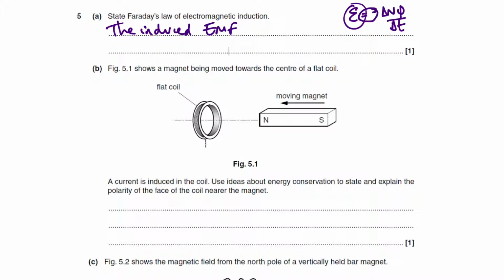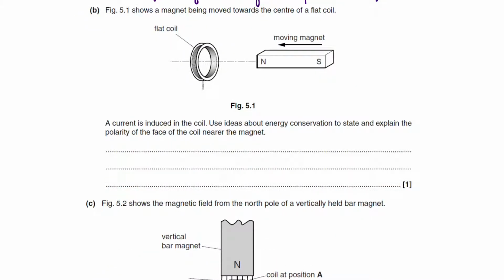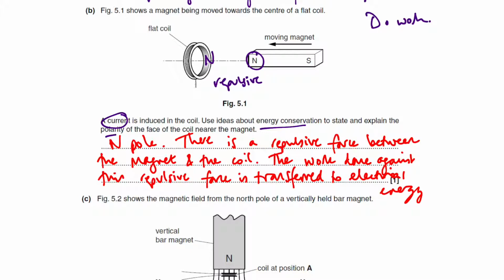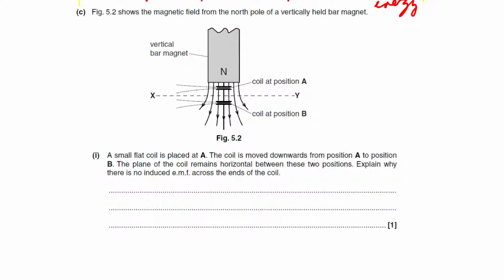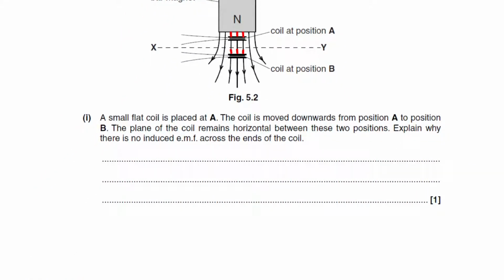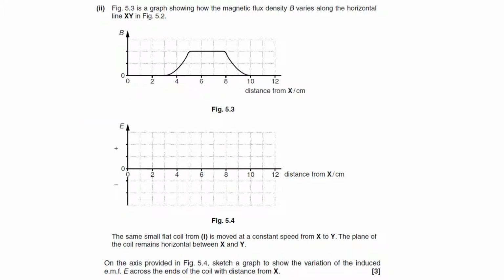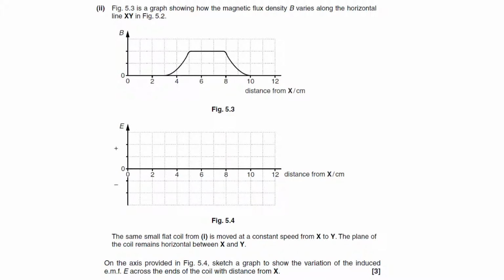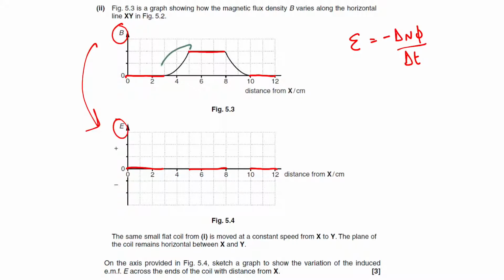Magnetic flux density 3rd set of questions